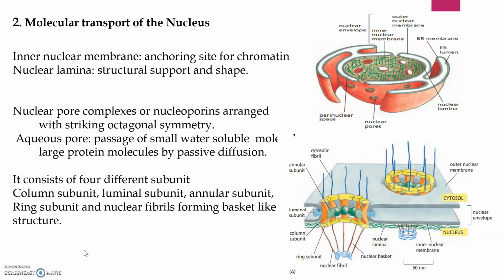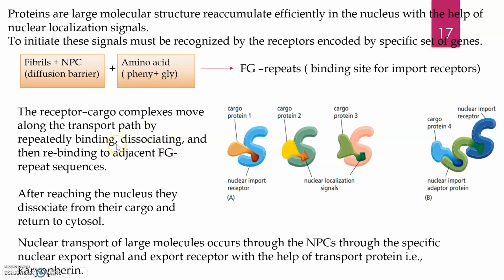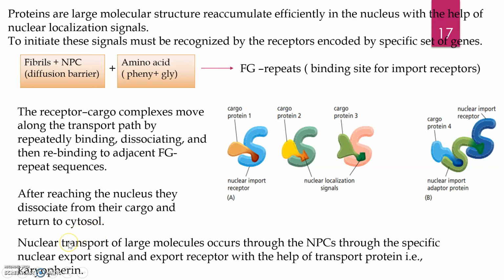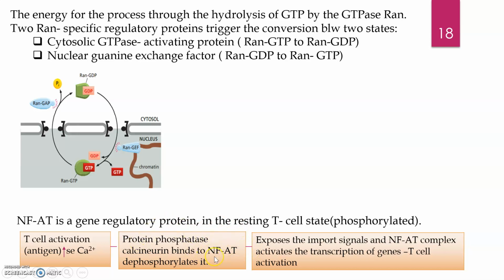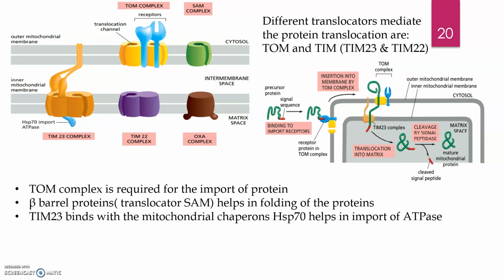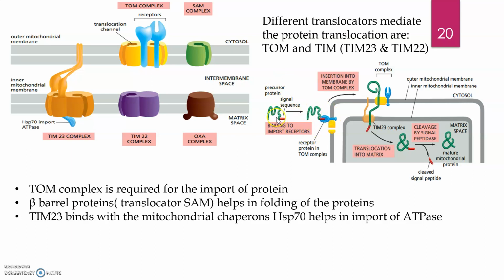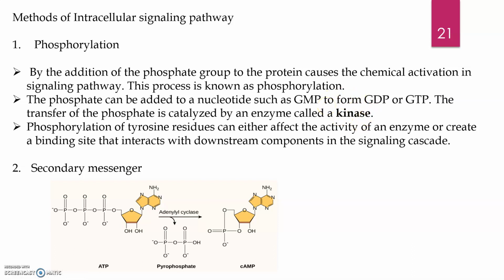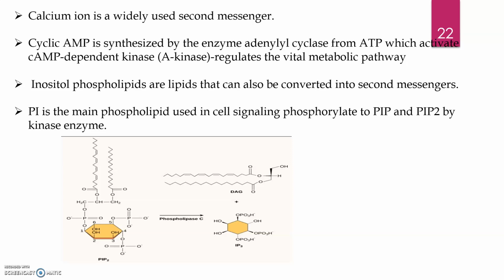Intercellular and intracellular signaling pathway-Part 3